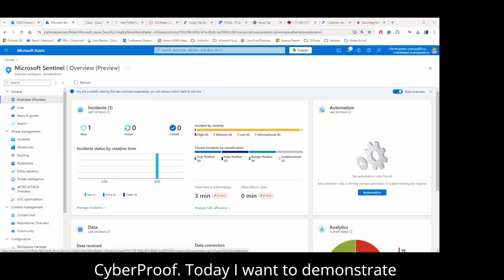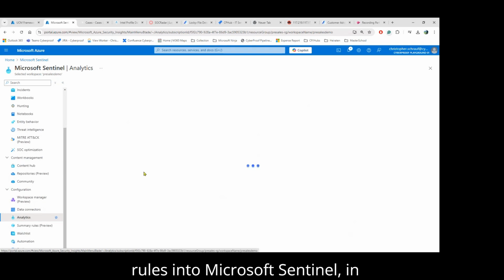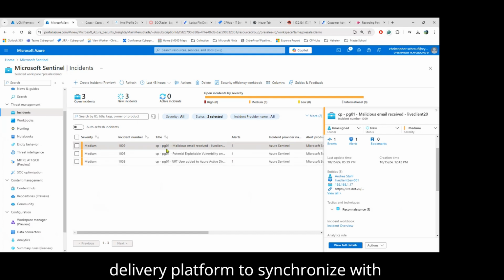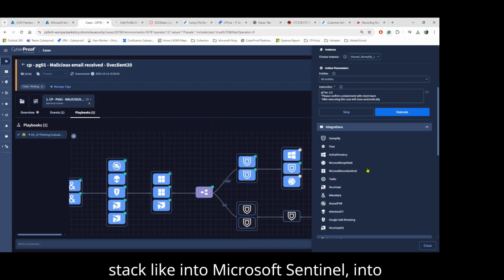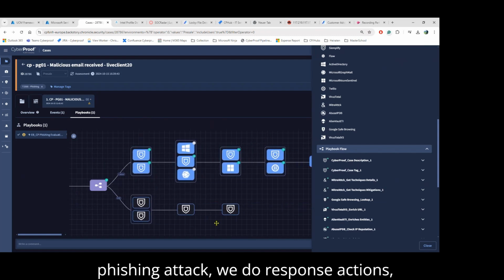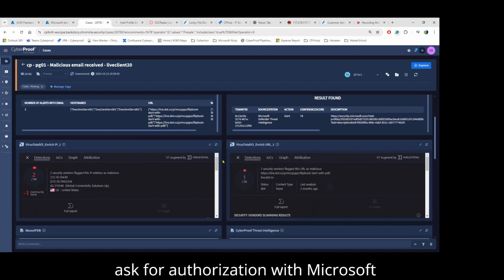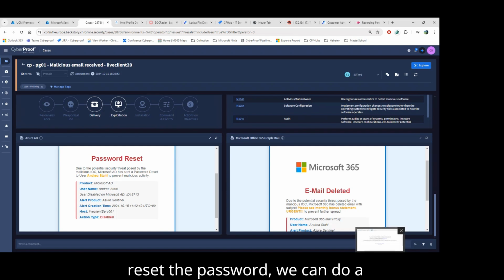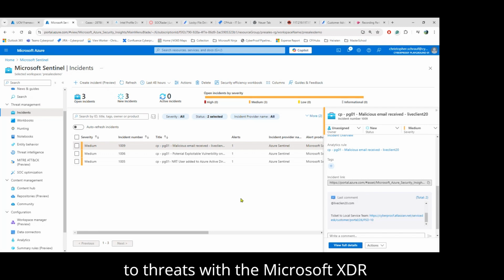CyberProof Demo: Adaptive Managed xDR (MxDR) - Powered by Microsoft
This demo video shows how CyberProof uses Microsoft Security solutions like Sentinel, E5, Microsoft Threat Intelligence and XDR to prevent phishing attacks from happening.